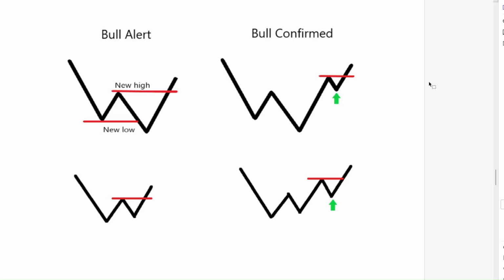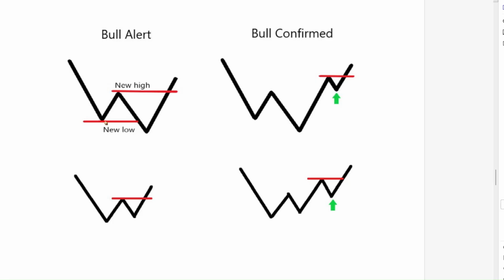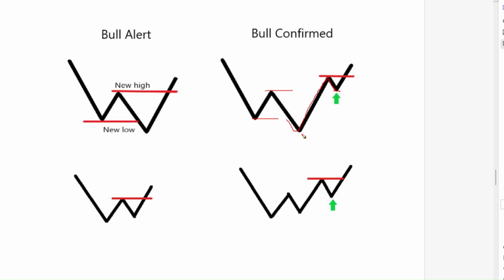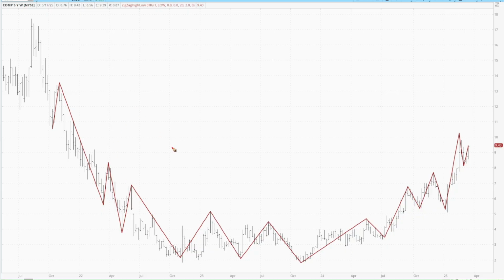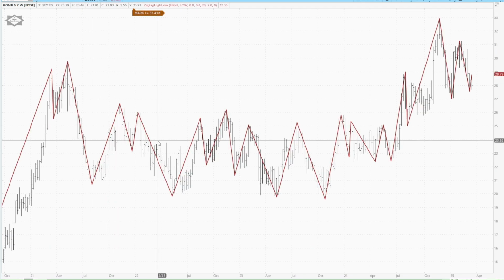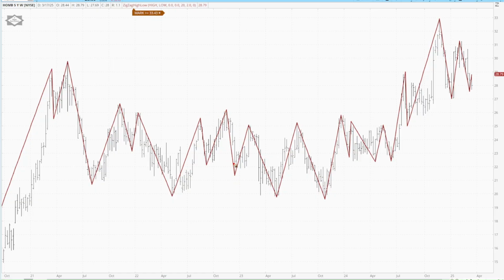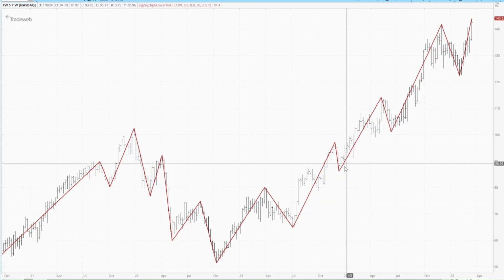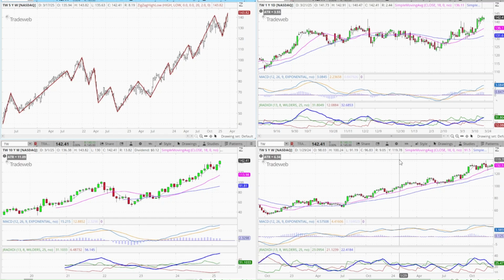KEYS to Trend Reversal Patterns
Joe Rabil gives an explanation of trend reversals using price swings to determine true and clean reversals.  He discusses the two ways these reversals can develop and how best to identify them.